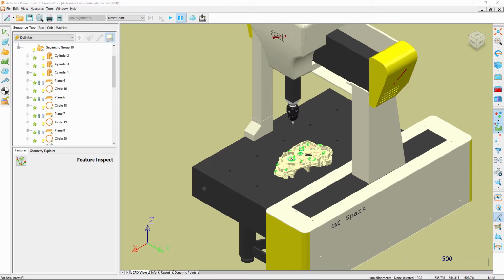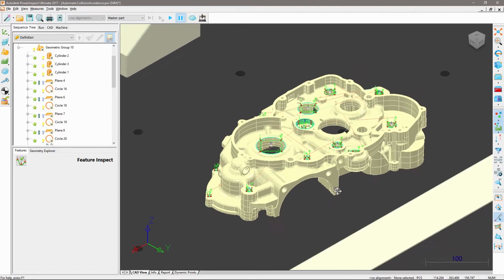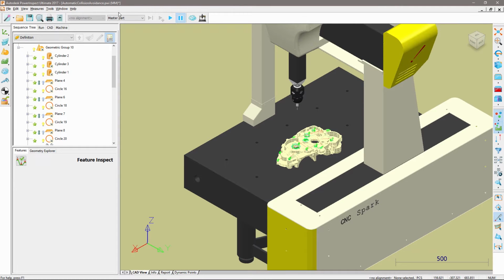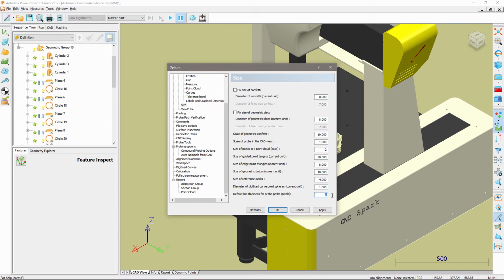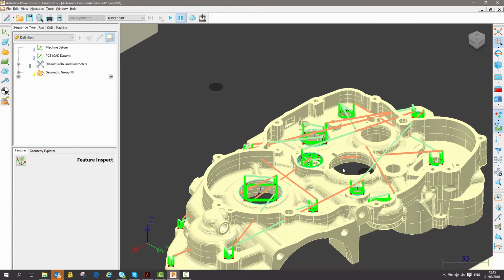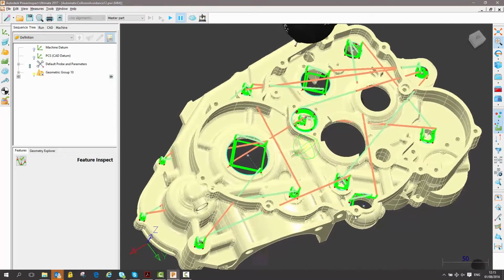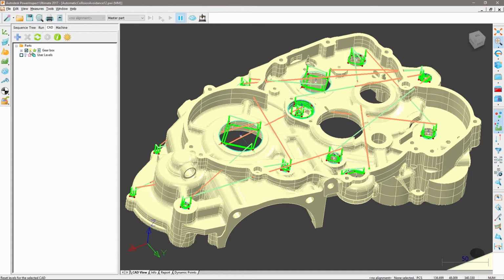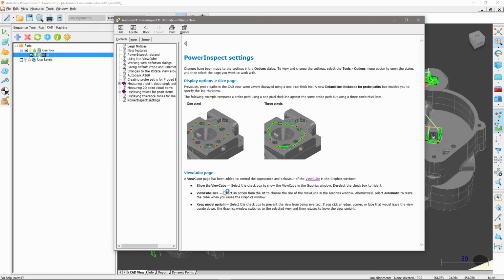Probe Path Thickness - PowerInspect 2017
Change the thickness of probe paths to improve visualization for new or pre-created sequence items.